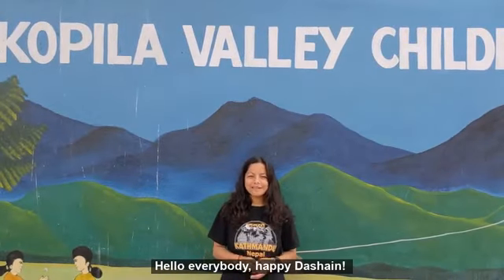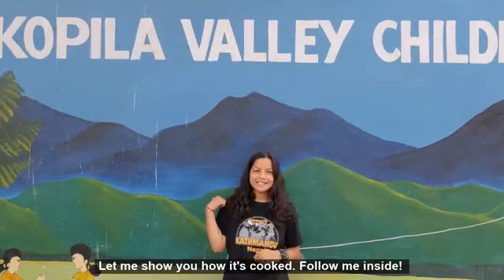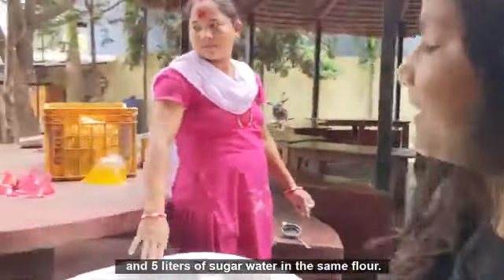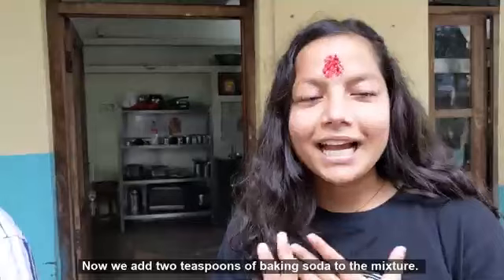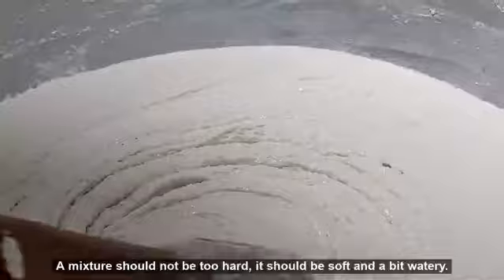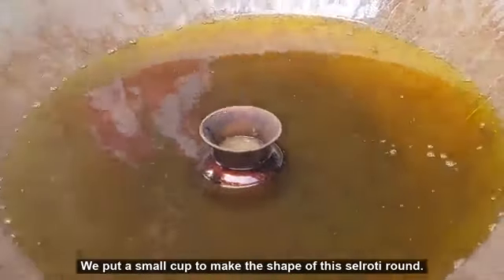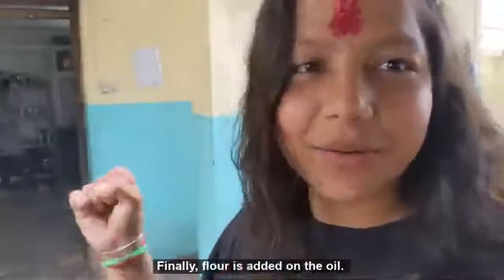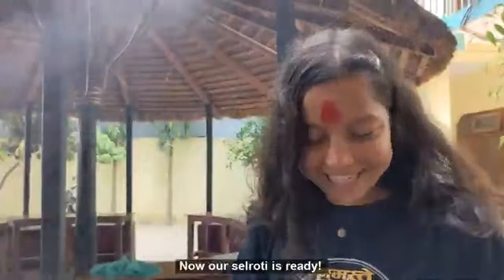Dashain Special Cooking: Sel Roti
Join our Kopila Valley kids and aunties as they prepare a holiday favorite!